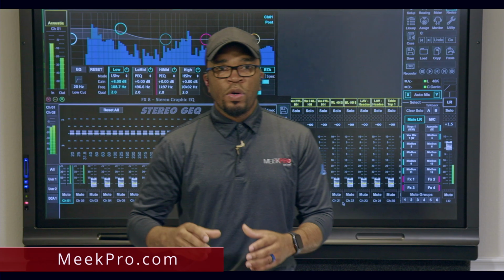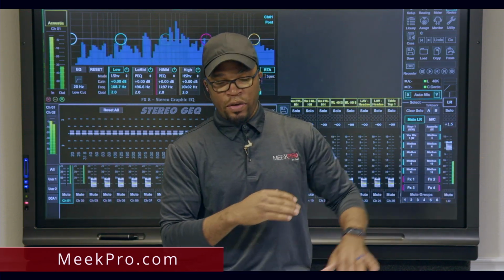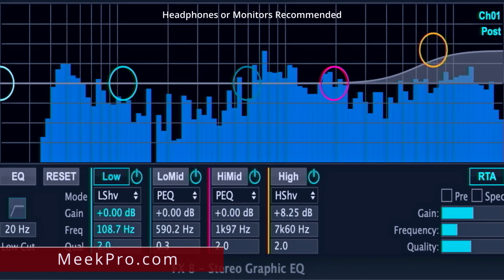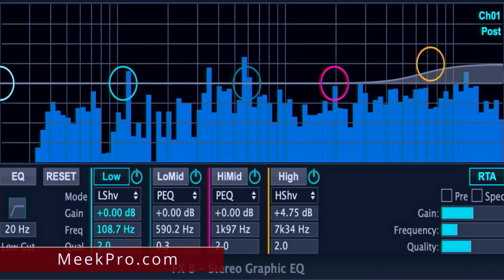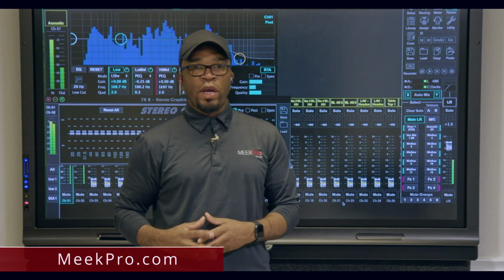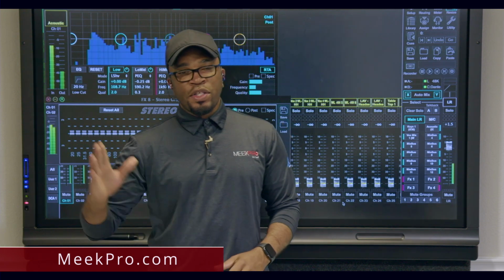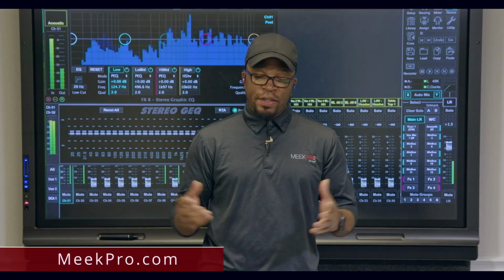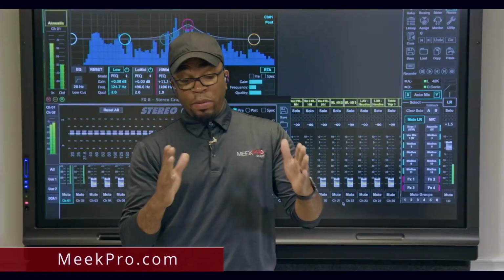General Overview of Audio Equalization: Introduction to Audio Equalization: Lows, Mids, and Highs.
Welcome to MeekPro Audio! In this video, we dive into the fundamentals of audio equalization using a 2-track recording. We'll explore the key frequency ranges - lows, mids, and highs - and discuss their roles in shaping your audio. Understanding EQ is crucial for any audio engineer, whether you're mixing music, live sound, or working in post-production.

Join me as we break down the basics and set the foundation for mastering the art of equalization.

Timothy Meekins uses:
Alclair Electro Six in-ear monitors
Tannoy Gold 8 Studio monitors
Midas M32R
Blackmagic Pocket 6k cameras
Marshall CV-502M POV Camera
Shure ULXD4Q Wireless Microphone System
Smart Technologies Touchscreen
Audrnate DANTE
Motu 896
Mackie DLZ Creator